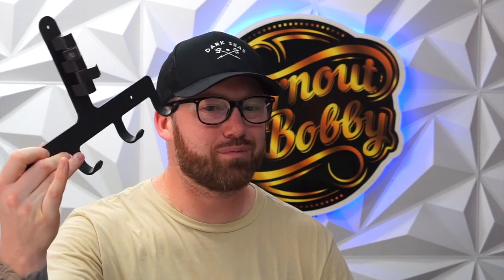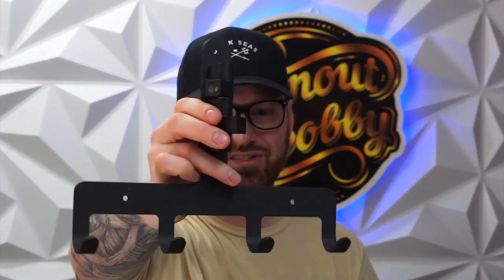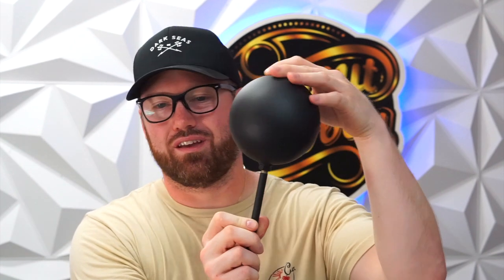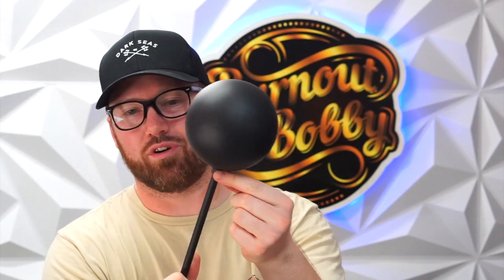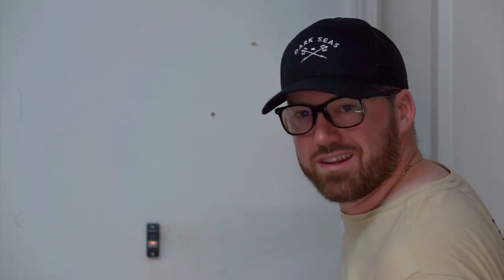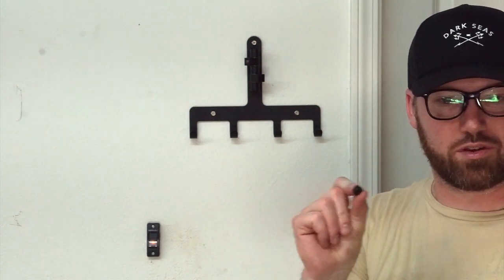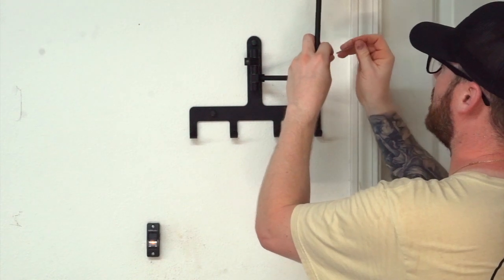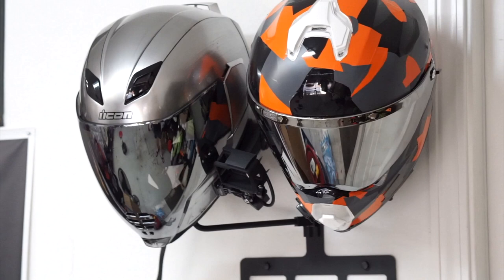A Must Have For Any Rider! -Kemimoto Helmet Rack-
Link for helmet rack

Links for amazon products I use below.